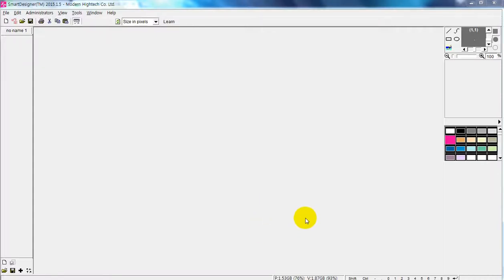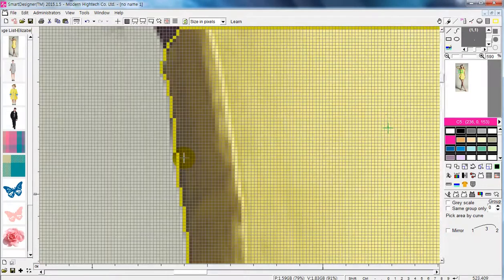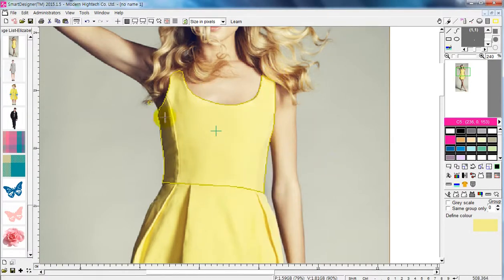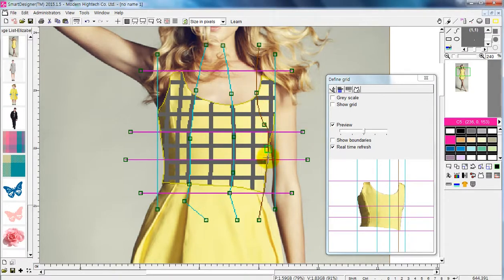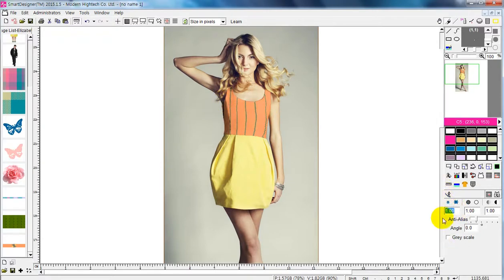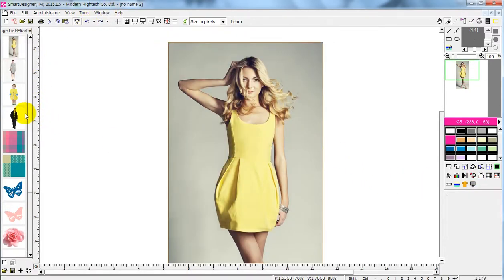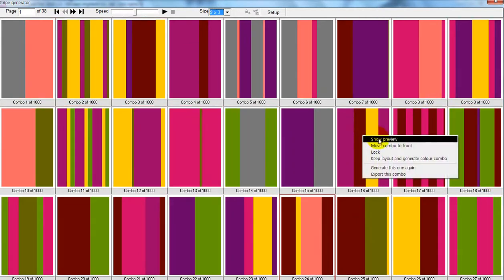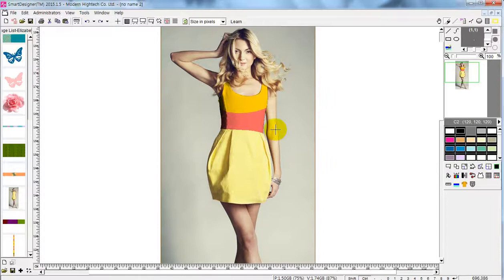Tutorial: How to do 3D Draping with SmartDesigner